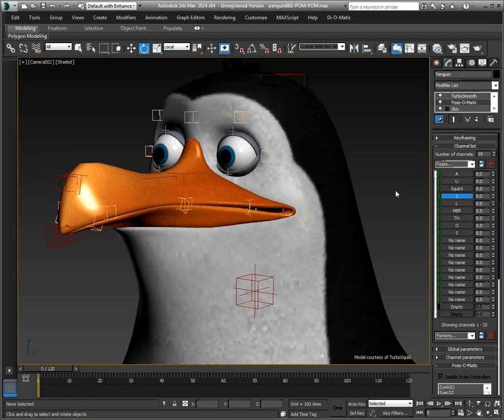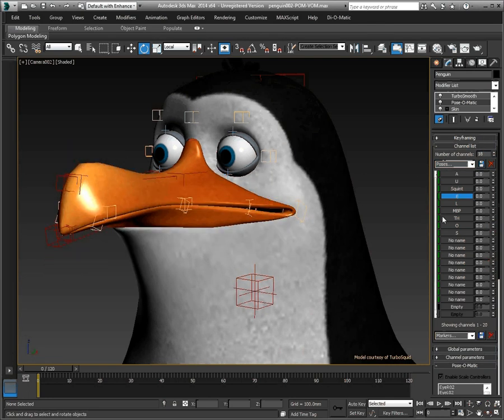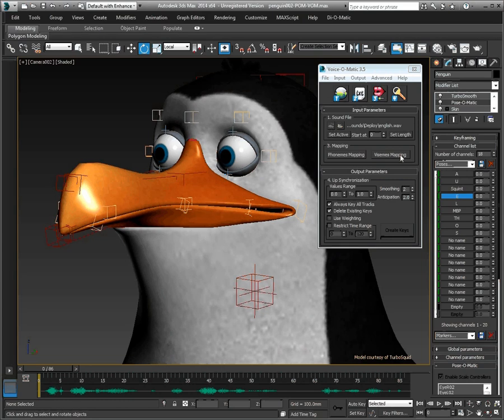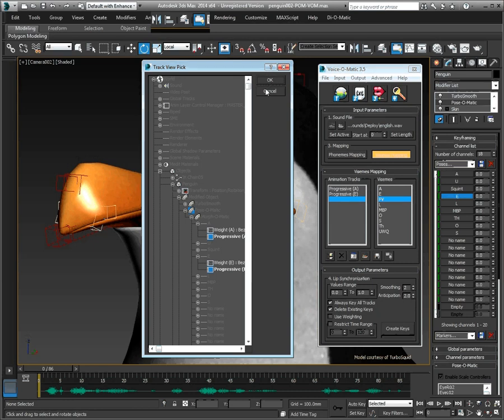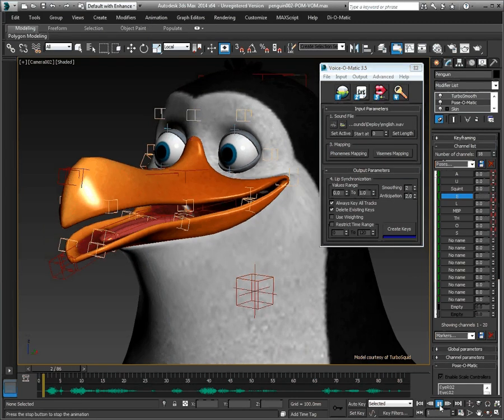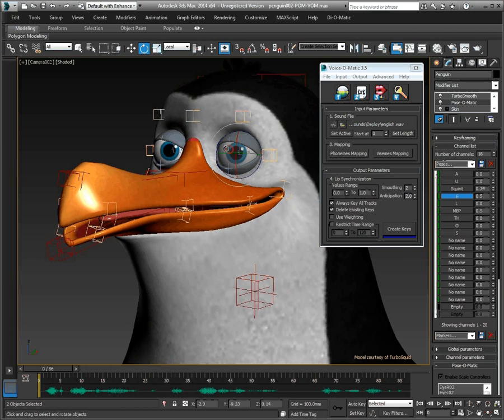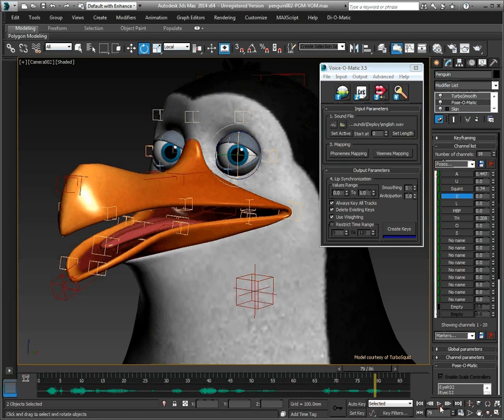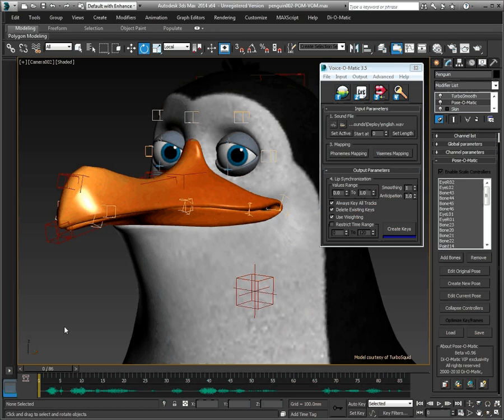Using a bone-based rig with Pose-O-Matic in 3ds max pt.2: lipsync with Voice-O-Matic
Part 2 of Using a bone-based rig with Pose-O-Matic in 3ds max. this video shows how to use Voice-O-Matic to create the lipsync of our penguin (courtesy of TurboSquid) using a bone based rig and Pose-O-Matic.